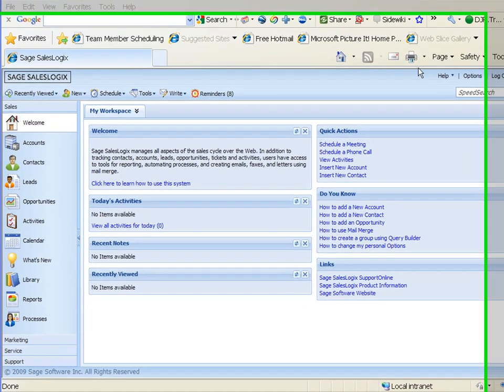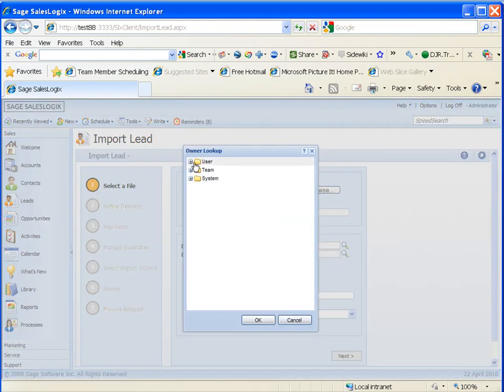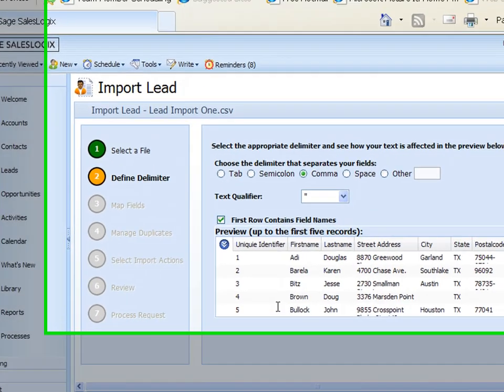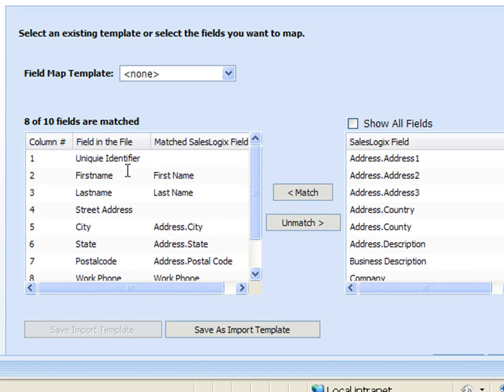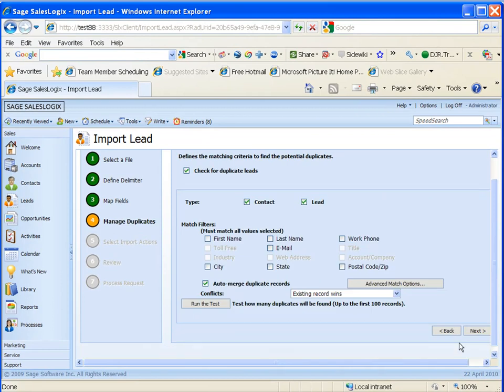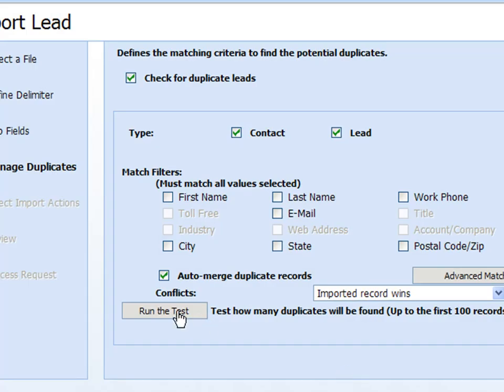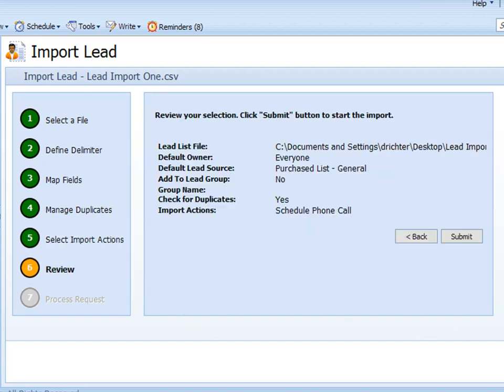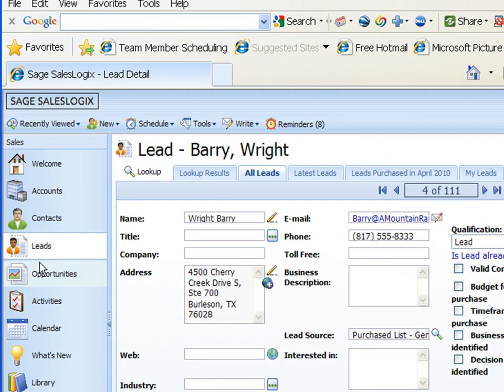Importing Leads into the SalesLogix Cloud / Web Client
This short SalesLogix Training webinar will show the user how to import leads into the SalesLogix Cloud / Web Client.
You can also schedule an activity with each Lead imported.